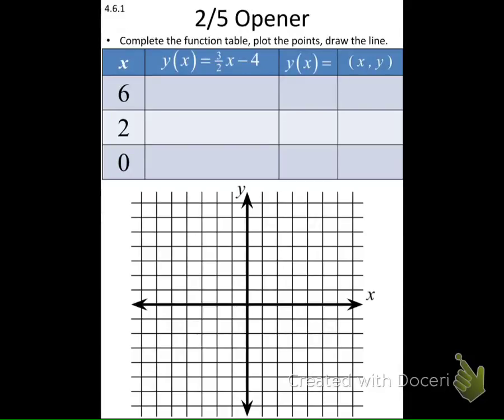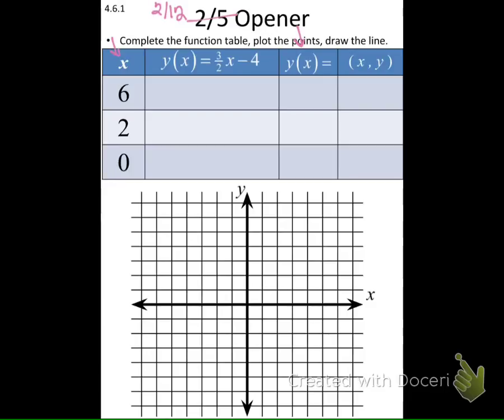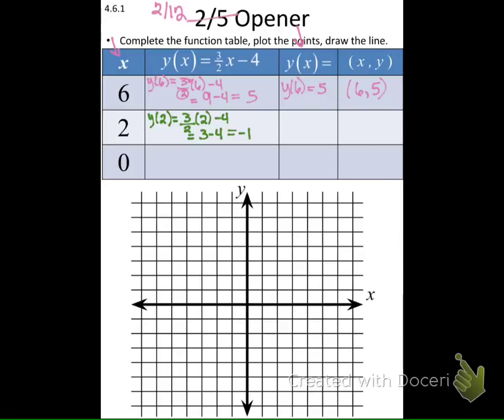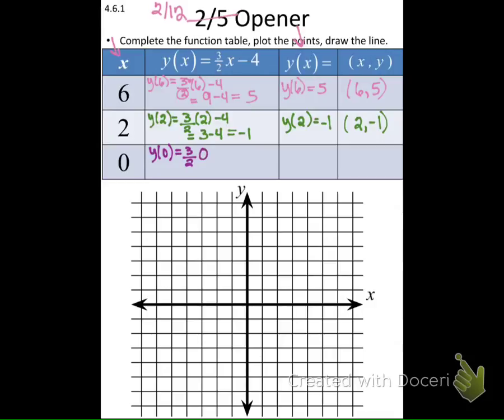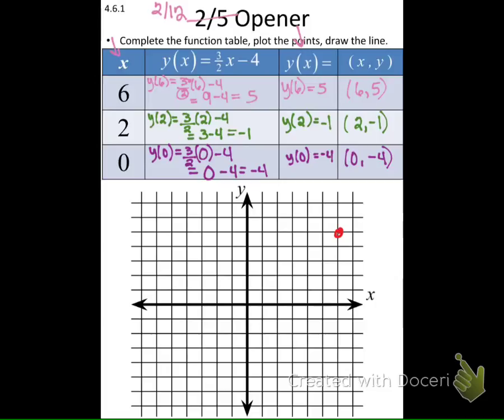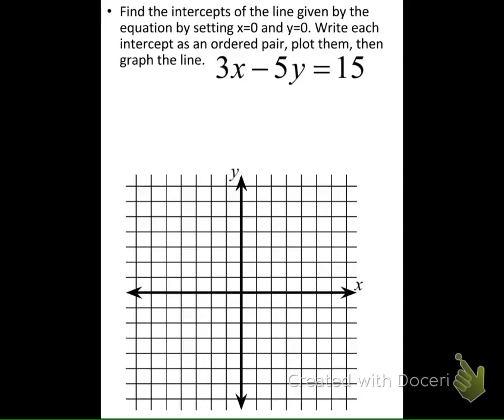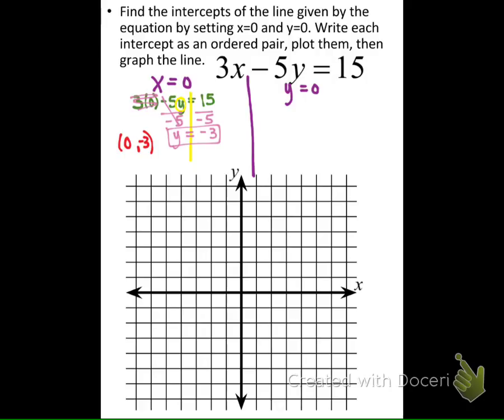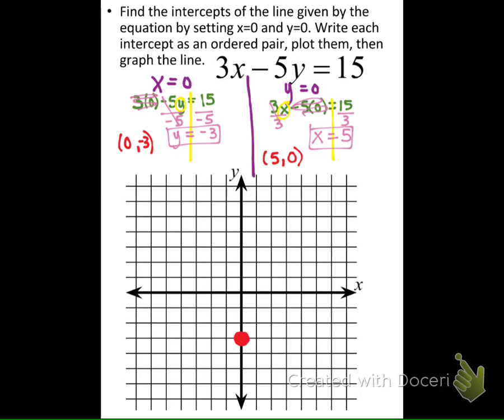2/12 Daily Opener (2/5)